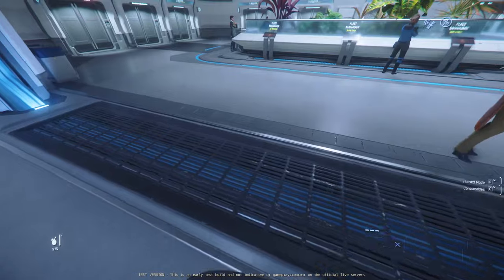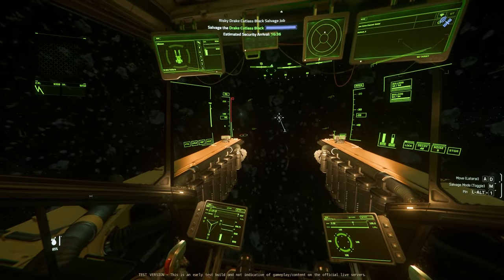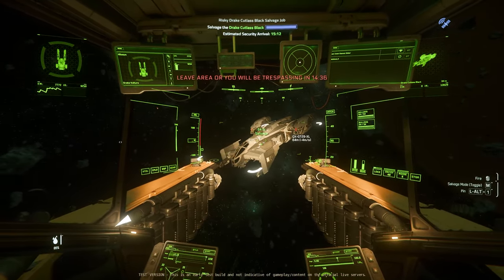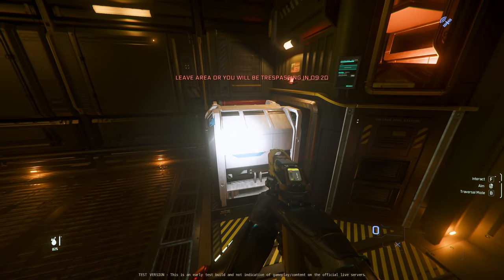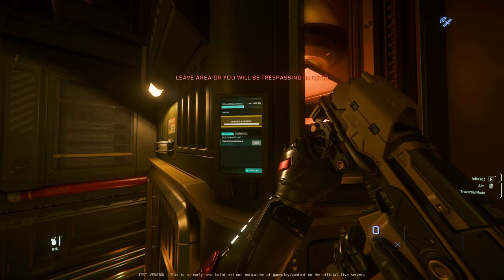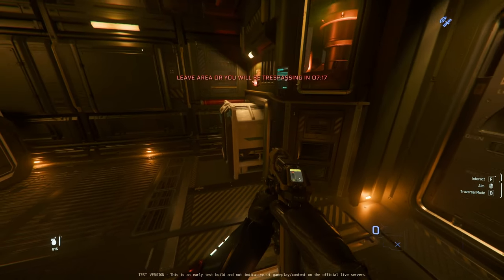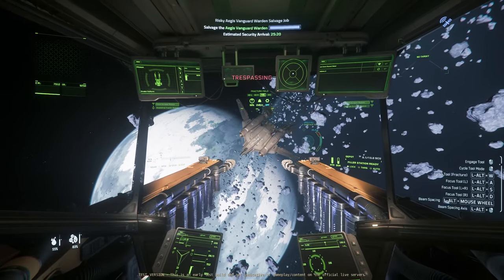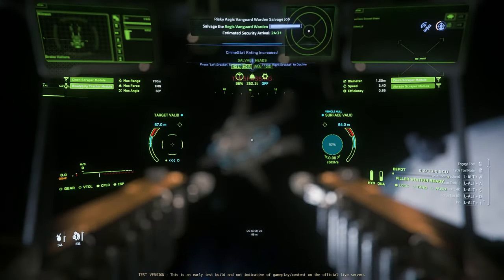This New Feature in Star Citizen is Amazing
Salvaging can be too much or even hard sometimes, but I'm here to tell you not anymore, they have added new features to make your mission easier, and more efficient, so on today's video, I will be going through it, and having the best time doing it